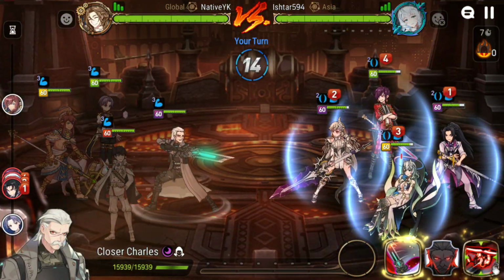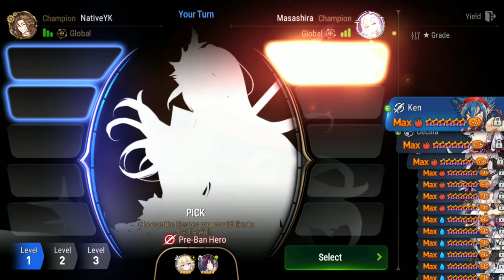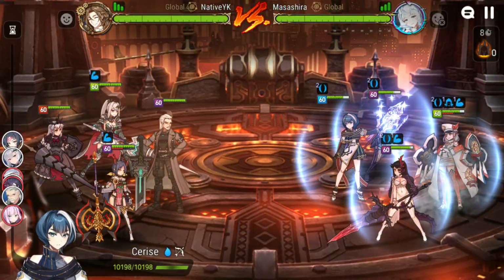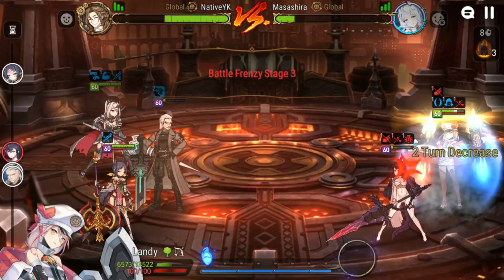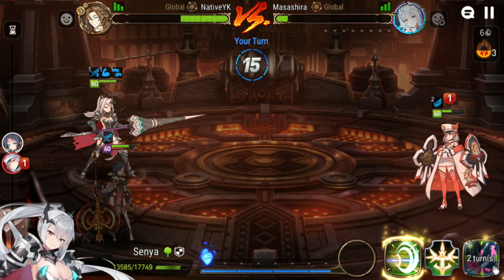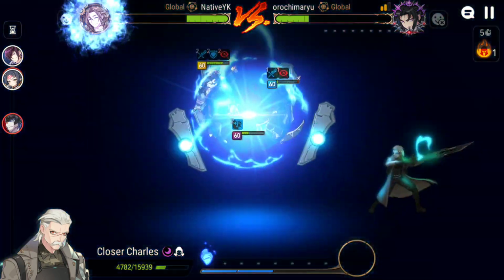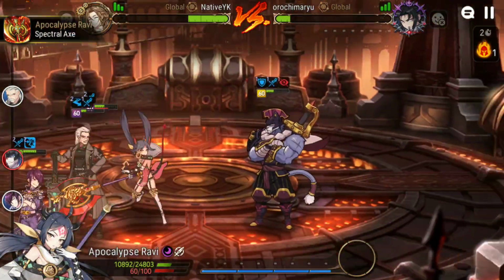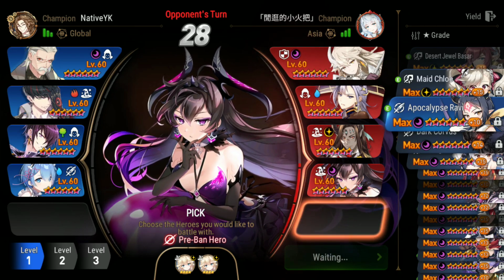Epic Seven - What Have I Been Using This Season? (Cursed)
This is Hilarious at this point but I still hope you guys enjoyed this video :)

Looking for me, or someone to voice chat with?

The STATS for all my UNITs are on my discord at Native-Units-stats Really easy to find, and I update them regularly.

HUGE MASSIVE ENORMOUS Thank you to REN for making my logo and banner art Icon and my Emotes and art for my stream! He's amazing! Thank you so much Ren!